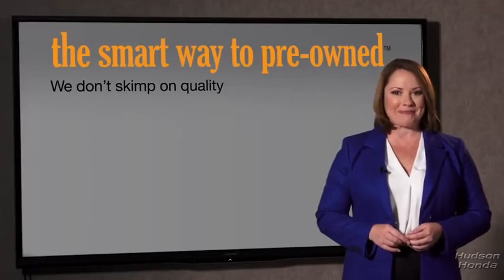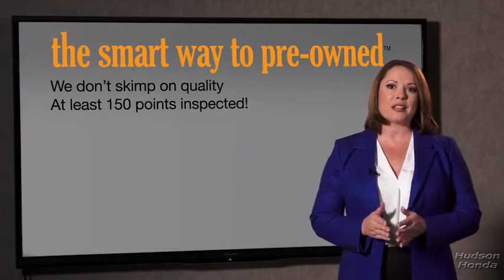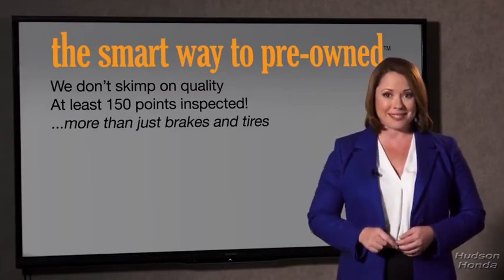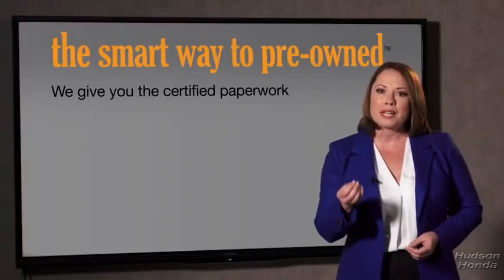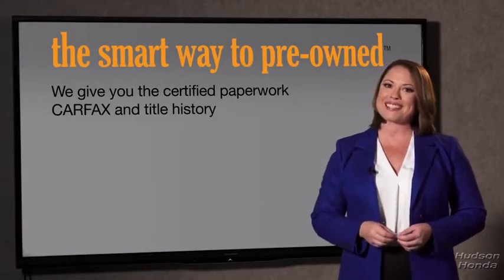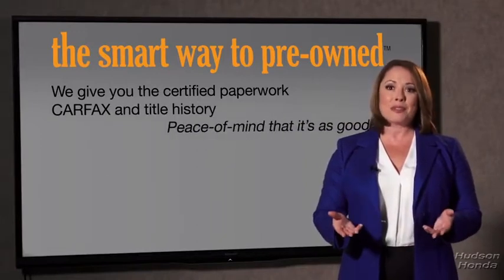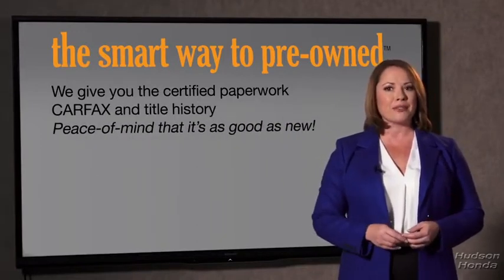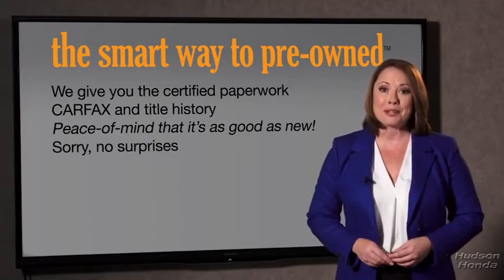2020 Honda HR-V Hudson, West New York, Jersey City, Tenafly, Paramus, NJ HXLM722844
New 2020 Honda HR-V available in Hudson, New Jersey at Hudson Honda. Servicing the West New York, Jersey City, Tenafly, Paramus, NJ area.

Hudson Honda
6608 John F Kennedy Blvd

The Smart Way To Buy! Are you tired of hidden fees and bogus rates ruining your search process? Now theres a way to avoid all of the nonsense. Introducing the smart way to buy from Hudson Honda The advantages of the smart way to buy are endless. There is no pressure throughout your search. You can finally feel at ease when purchasing a car. Since there are no hidden fees there are no surprises or gimmicks revealed when you finally make a decision. Hudson Honda salespeople are direct and value your time so there is no back and forth or confusion. They know its necessary for you to feel comfortable during the buying process and want to be trusted. The smart way to buy is smart for a reason. The team at Hudson Honda does Internet research every day to discover the right price for you. They make sure to look at competitors pricing and numbers from industry experts so you can feel confident that youre getting the best offer possible. The main factors that contribute to your final cost are market value product availability days supply in the market and the product age color and equipment. Its easy to feel secure with the smart way to buy. Want more room? Want more style? This Honda HR-V LX is the vehicle for you. This vehicle has an added performance bonus: AWD. It improves handling on those winding back roads and gives you added safety and control when driving through wet and snow weather conditions. The look is unmistakably Honda the smooth contours and cutting-edge technology of this Honda HR-V LX will definitely turn heads. You can finally stop searching... Youve found the one youve been looking for.